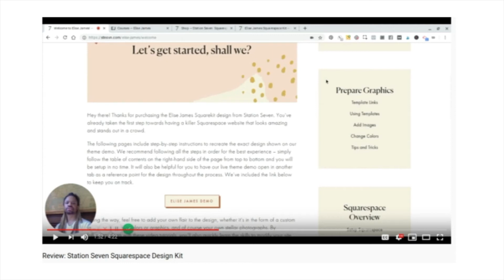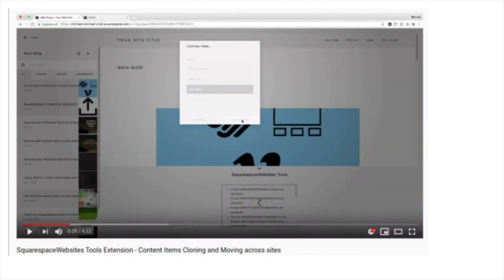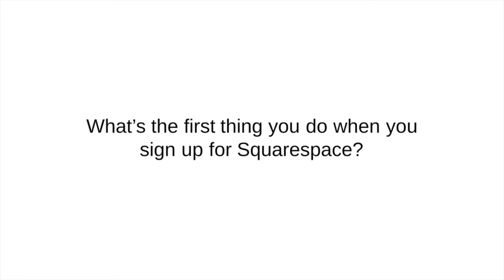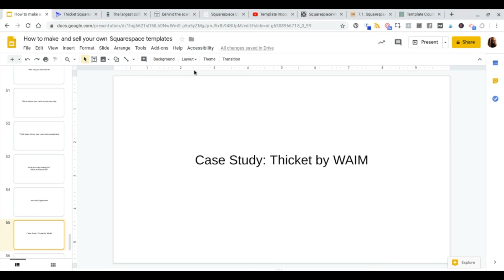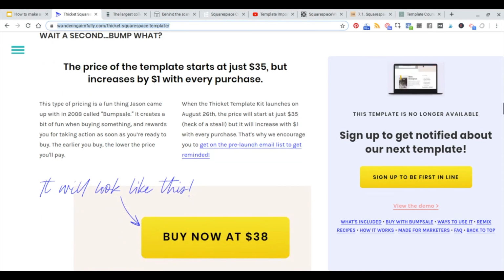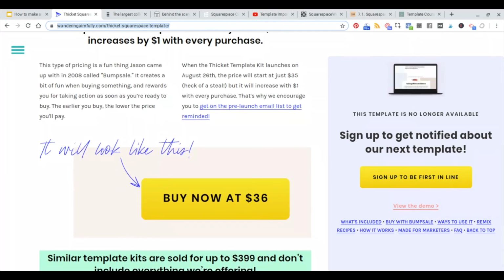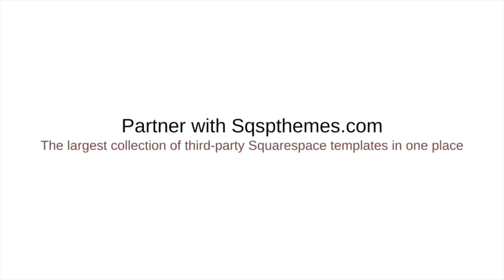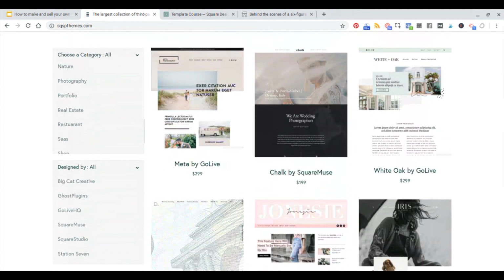What I've learned selling Squarespace templates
If you want my personal help launching your template shop, definitely check out the Template Marketing Accelerator

Timestamps:
1:44 Best way to learn
2:57 My story
8:47 Why Squarespace templates?
9:56 What's considered a "Template"
10:28 How do you deliver the template?
13:45 How to find a niche
18:12 Case Study: Thicket Template by Wandering Aimfully
19:29 7.0 vs 7.1
21:27 How to partner with sqspthemes.com